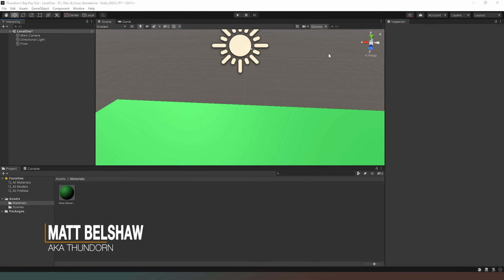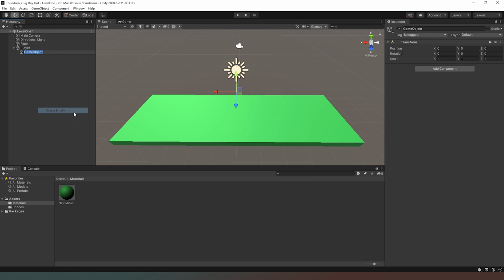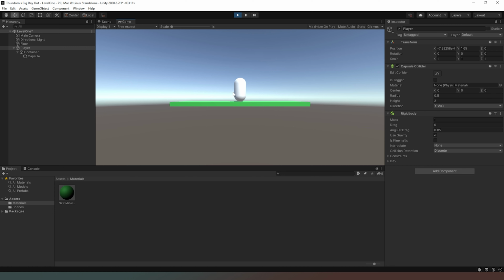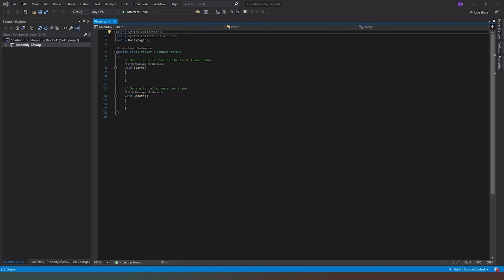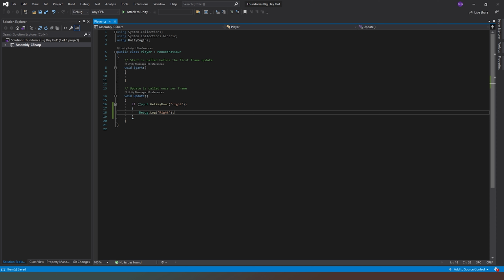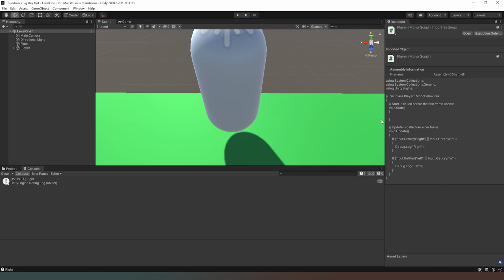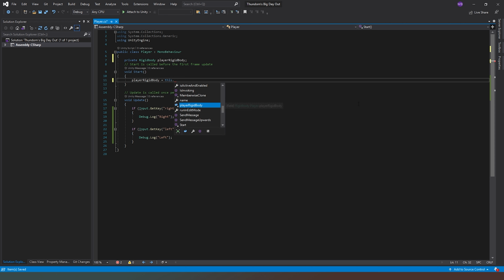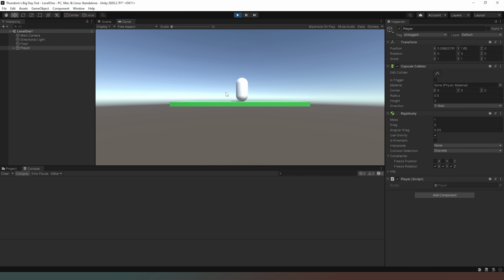[Unity] Complete Beginners guide #2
In this video we start building our player character